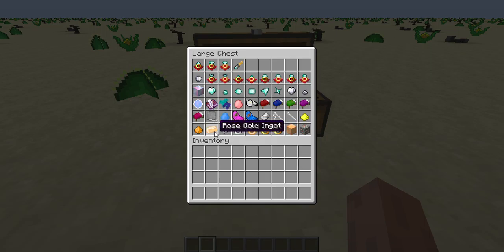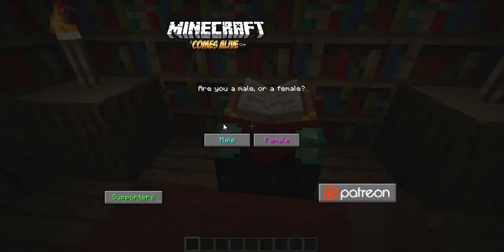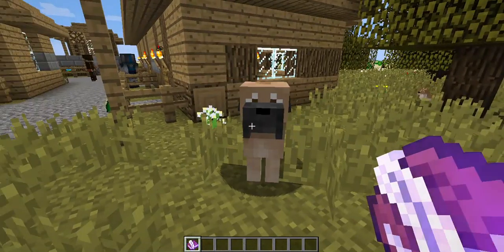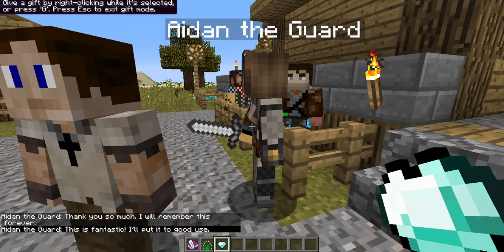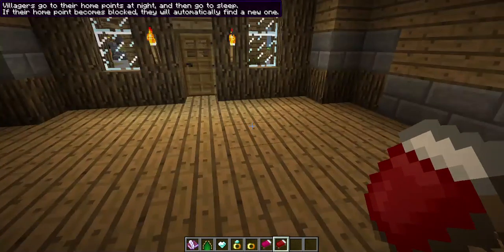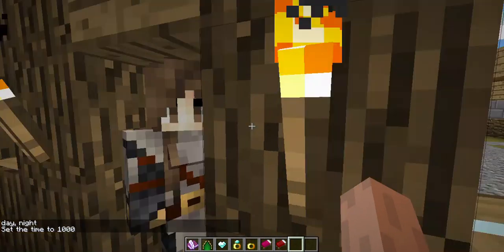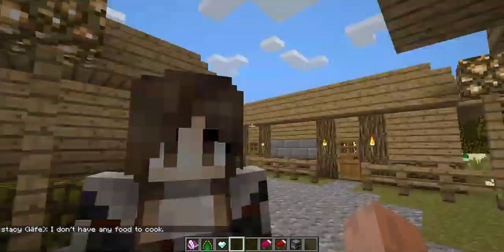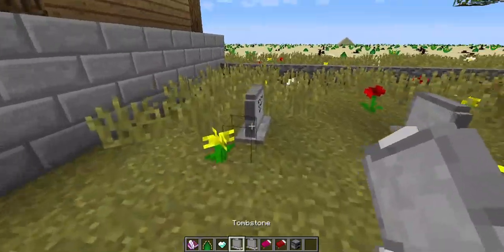Minecraft time for mods ep 4 MC comes alive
hey guys and welcome back to time for mods and in this episode ill be showing you the mc comes alive mod i hope you enjoy and be sure to like and subscribe.